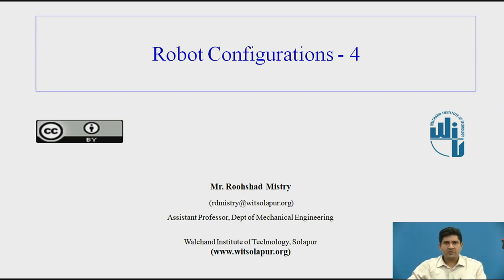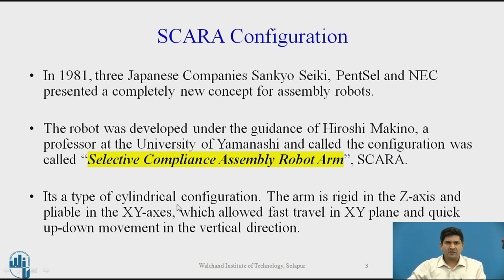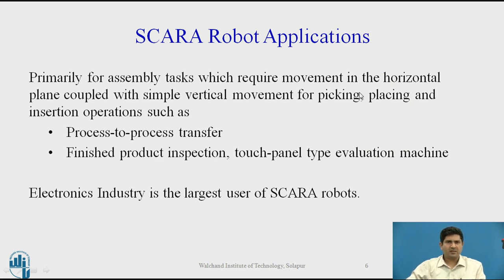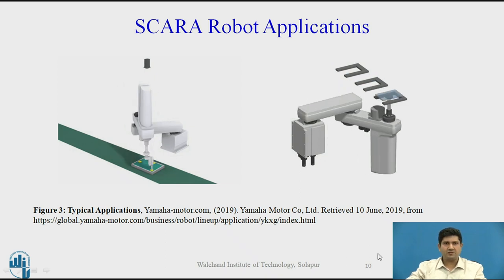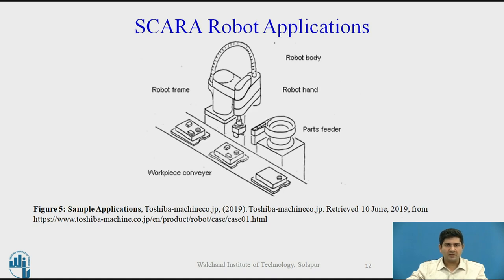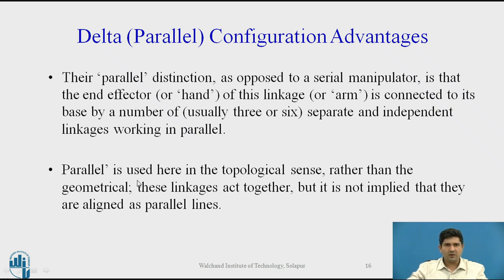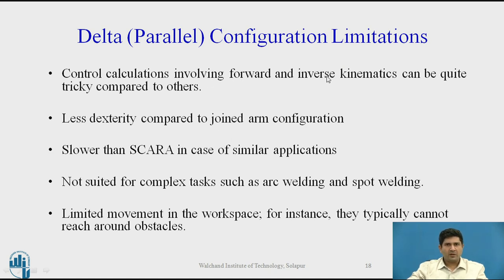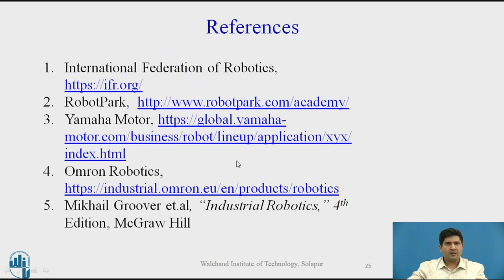Industrial Robot Configurations - Delta and SCARA